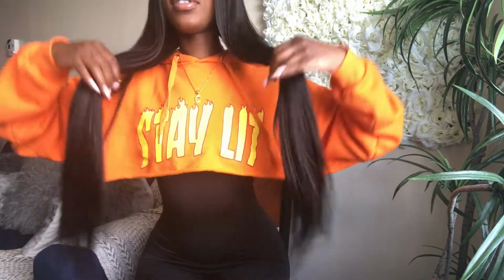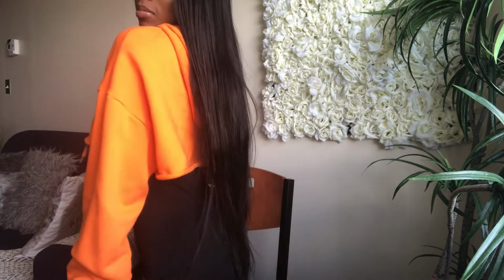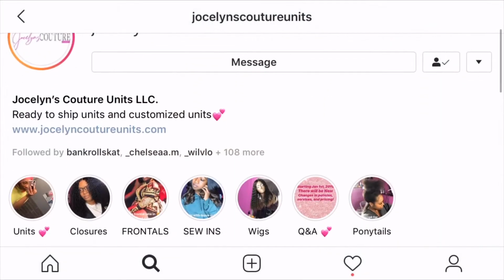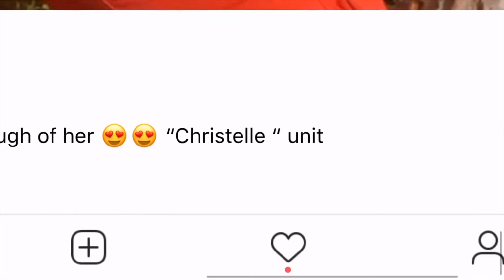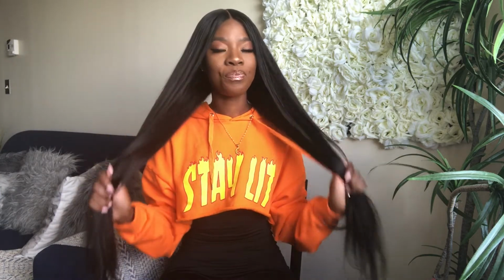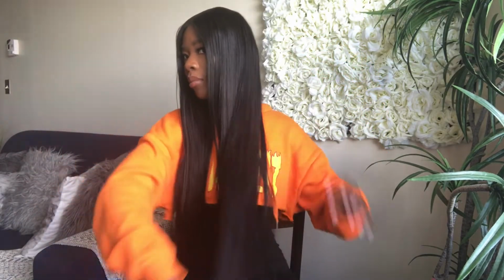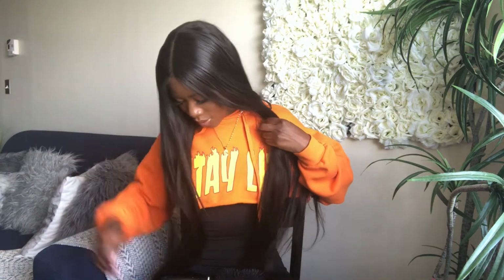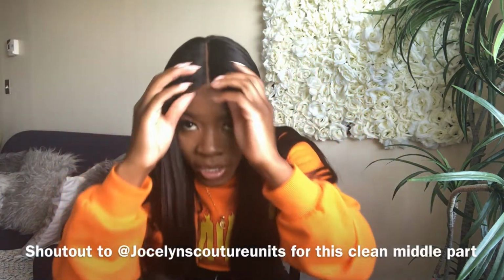WEST KISS HAIR| Brazilian Straight (4-5 months Hair Review, shipping and Stylist Info)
Hey ladies, I know I haven't posted a video in a while. I've been loving this 30 inches unit done by @jocelynscoutureunits where I purchased the hair from the WEST KISS HAIR website.

XOXO
Chrissy